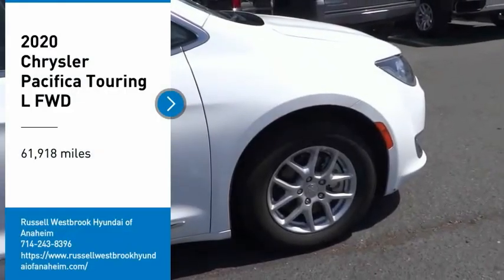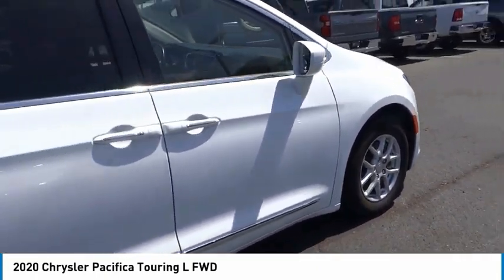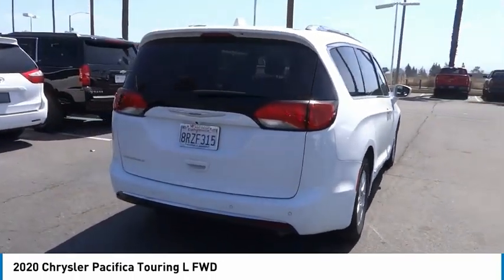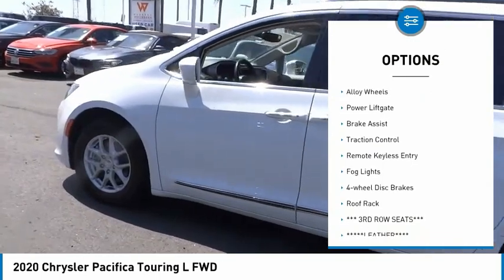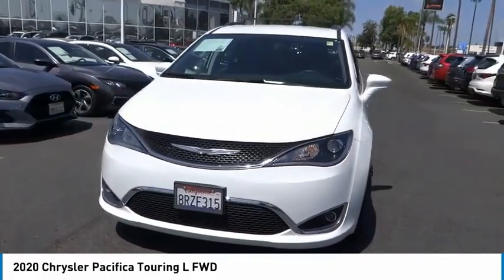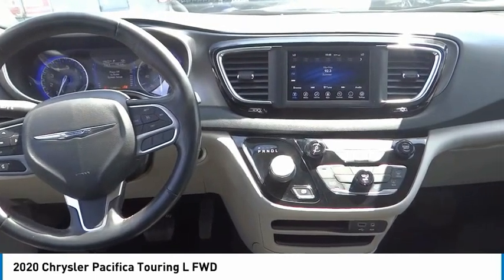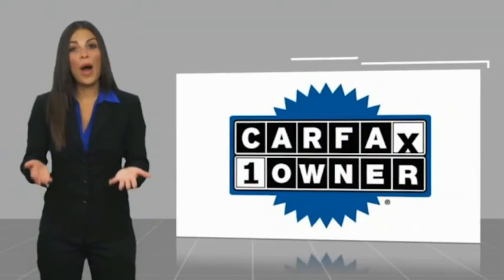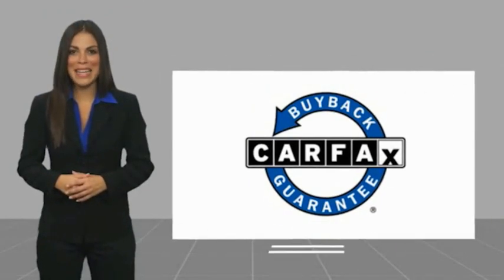2020 Chrysler Pacifica RA11059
2020 Chrysler Pacifica Touring L FWD

1271 S. Auto Center Dr.

2020 Chrysler Pacifica Bright White Clearcoat 9-Speed 948TE Automatic 3.6L V6 24V VVT ***BLUETOOTH WIRELESS / HANDS FREE***, ***USB PORTS***, ***BACK UP CAMERA***, ***POWER DRIVER SEAT***, ***PUSH BUTTON IGNITION***, ***HEATED FRONT SEATS***, *** 3RD ROW SEATS***, ***ONE OWNER CARFAX***, LEATHER , Quick Order Package 27L. 19/28 City/Highway MPG CARFAX One-Owner. Financing available on approved credit. Trade-ins accepted. Subject to prior sale. All Pricing and Advertised Prices for any/all vehicles offered for sale does not include dealer installed accessories which can be purchased for an additional cost. No sales to Dealers, Brokers or Exporters. For out of state purchase, customers must be present to purchase. If shipping is required, dealership must facilitate; no exceptions. Prices are plus government fees and taxes, any finance charges, $85 documentary fee, $29 electronic registration fee, any emission testing charge and $1.75 per new tire state tire fee. We make every effort to provide accurate information, but please verify before purchasing. Images, prices, and options shown, including vehicle color, trim, options, pricing and other specifications are subject to availability, incentive offerings, current pricing and credit worthiness. Images are for illustrative purposes only.